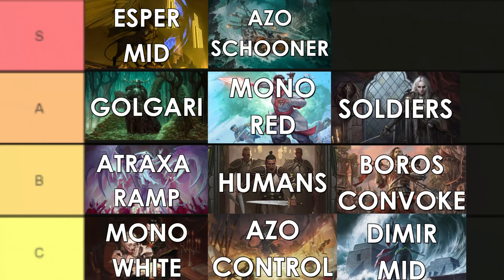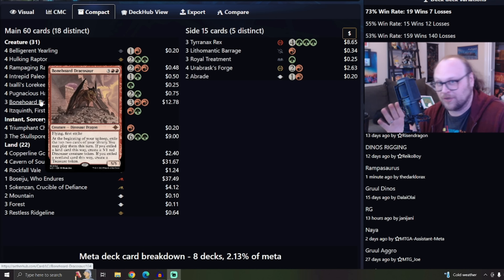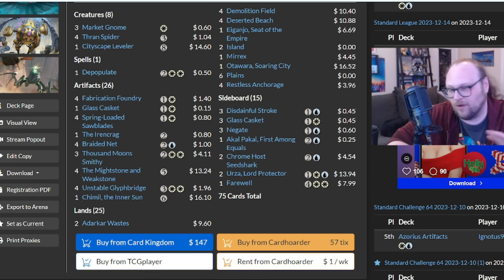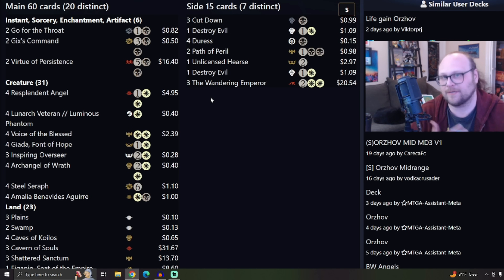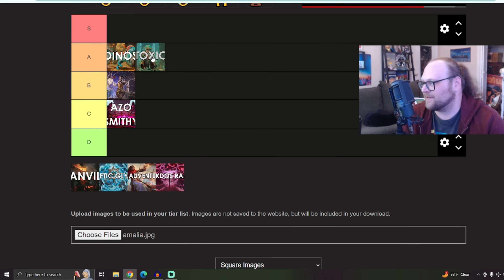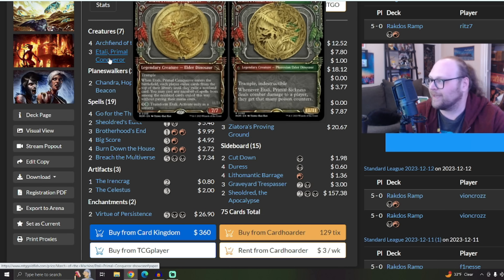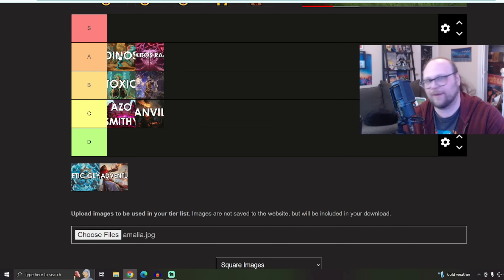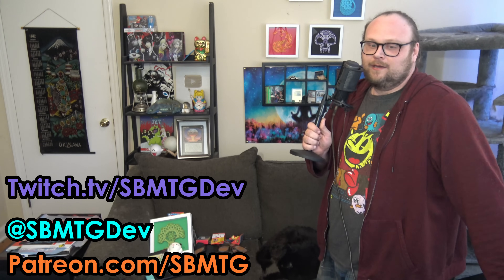LCI Standard Off-Meta Deck Tierlist | Magic: the Gathering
We've still got 6 more weeks until we can play new cards in standard, and LCI is starting to feel sloggish, so today, instead of a boring old standard tier list with the "best" decks, we'll tier out the best decks that AREN'T the best decks!

    Category
        Gaming